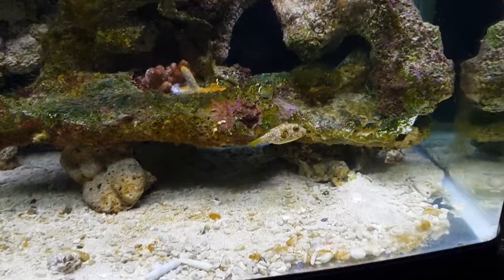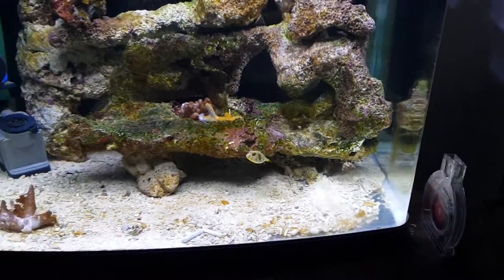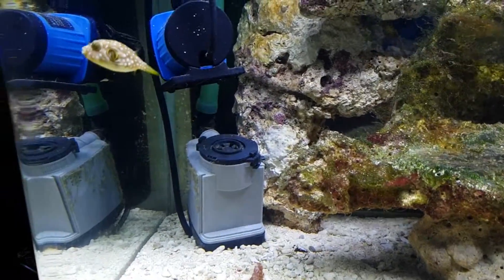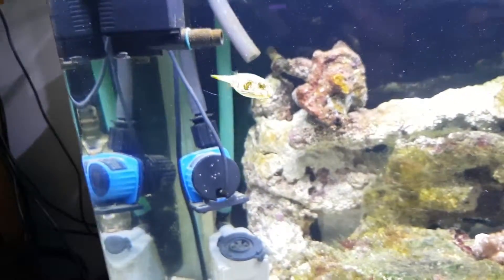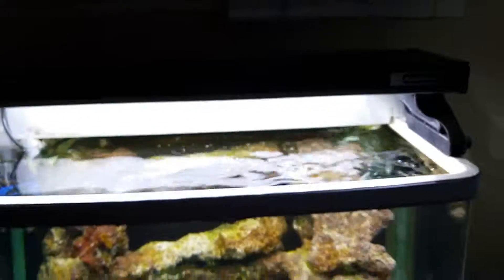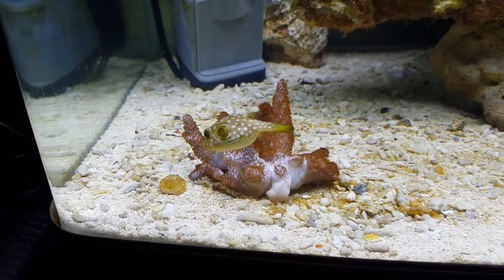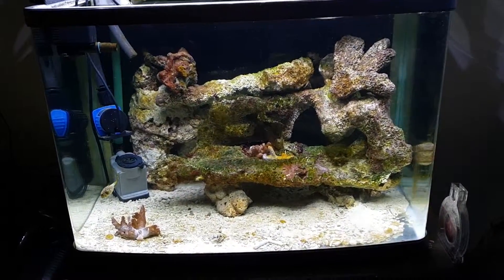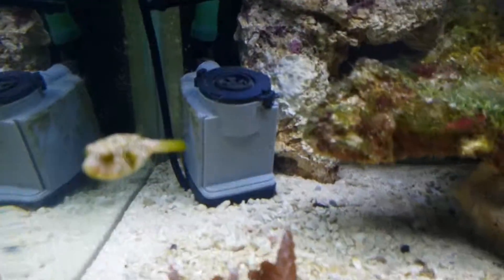Aqua one ar620 puffer fish tank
Aqua one ar620 puffer fish tank new reef tank hailea chiller mariglow led jebao dc pump